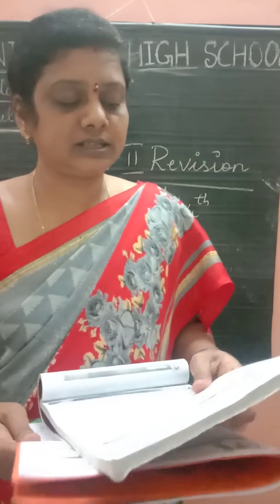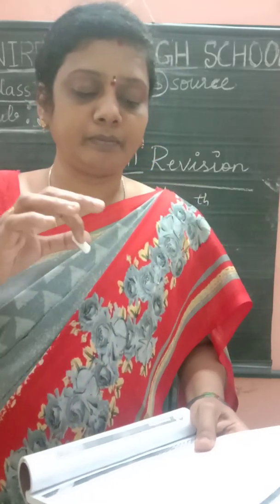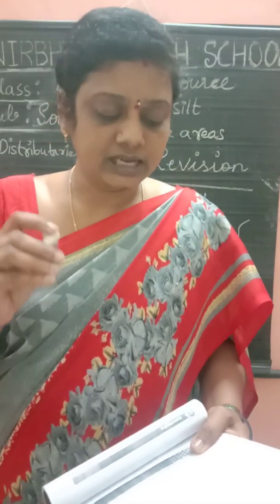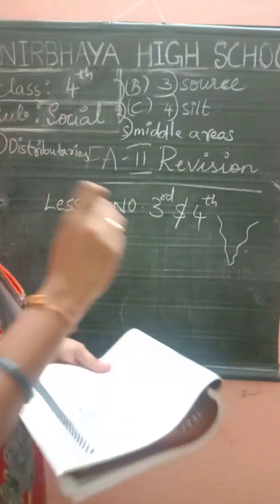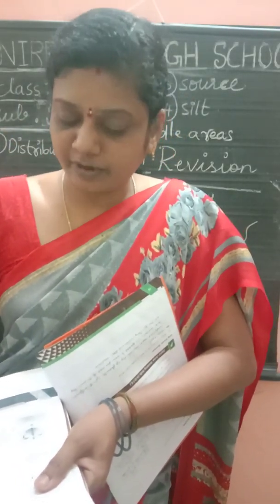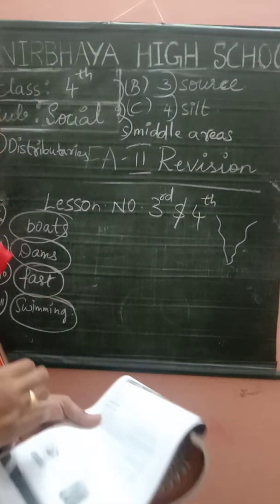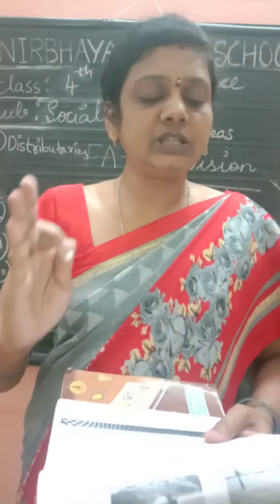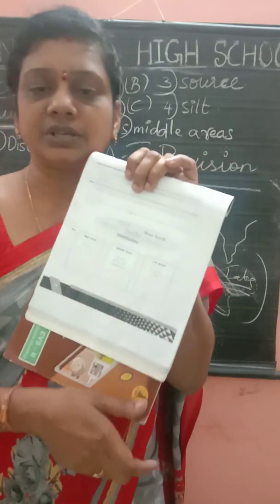4th class subject -social FA-ll Revision